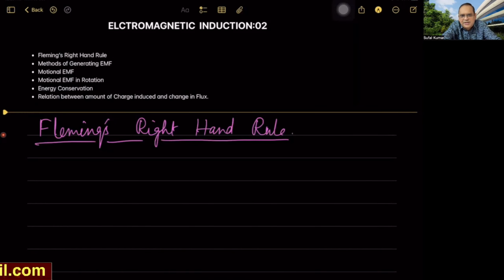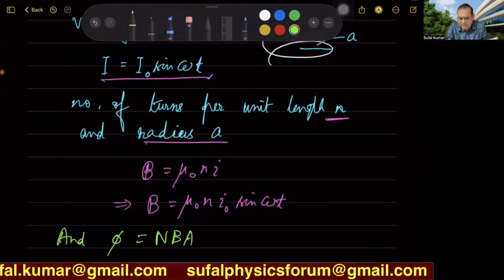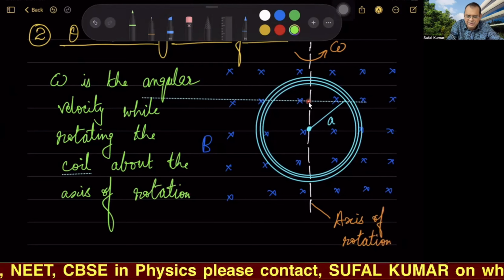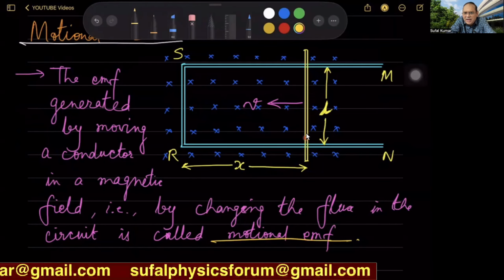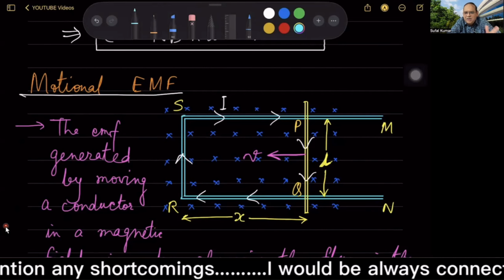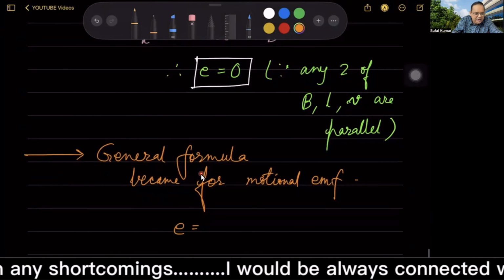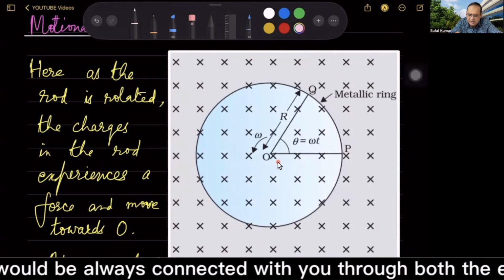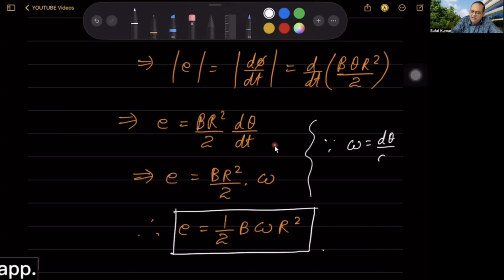Electromagnetic Induction 02 : Fleming's Right Hand Rule | Motional EMF